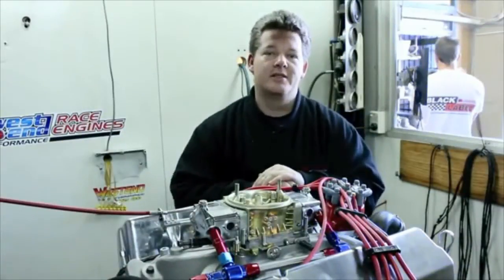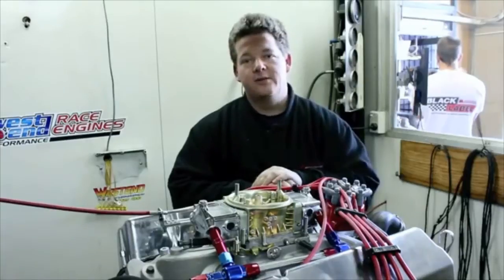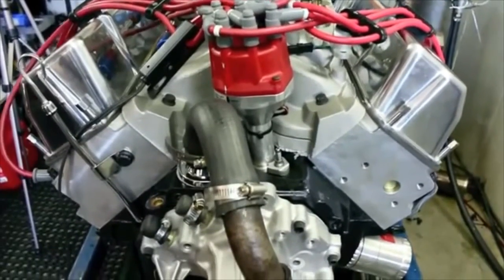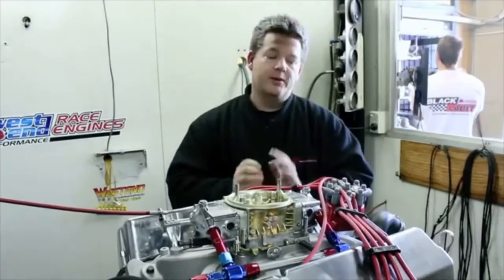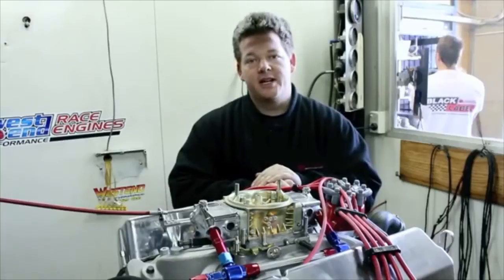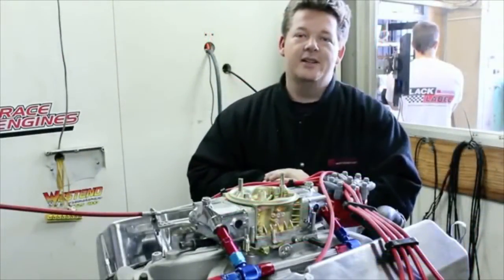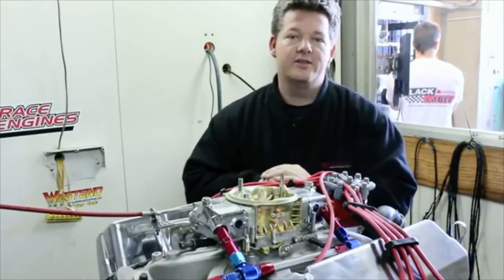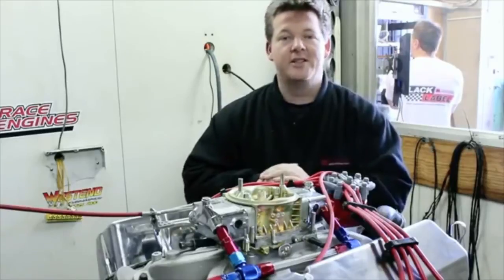408 cid Ford Cleveland Crate Motor Dyno Speedmaster™ by Sydney Speed Supplies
Procomp Electronics - 408 cid Ford Cleveland Crate Motor - Dyno

Procomp Electronics 3V Alloy Cylinder Headed Crate Engine.
From the Procomp 750 dp Carby top to the Procomp High Volume Oil pan.
This Crate Motor features all Procomp Electronics Engine Components and showcases the power and reliability of these parts.

554HP / 413KW
98 Octane pump Unleaded